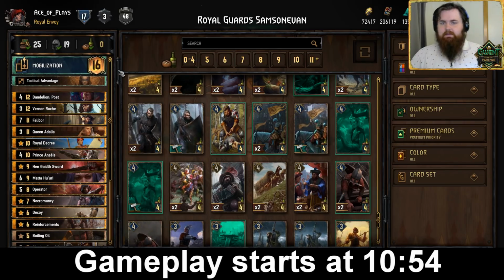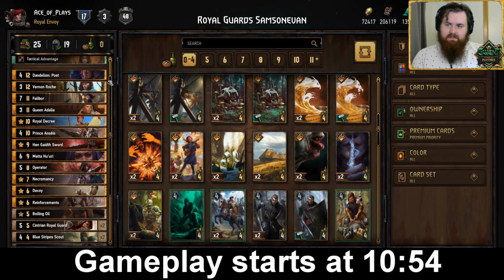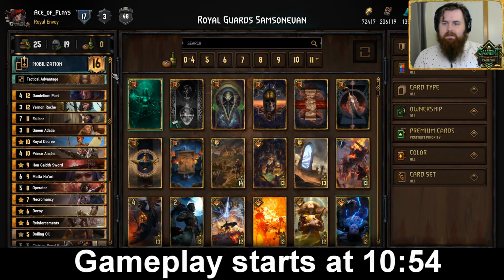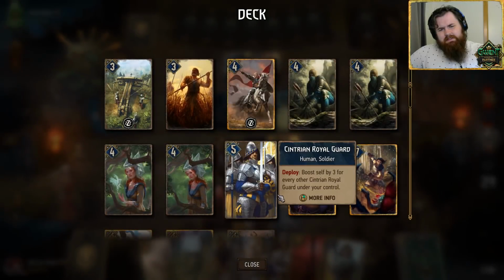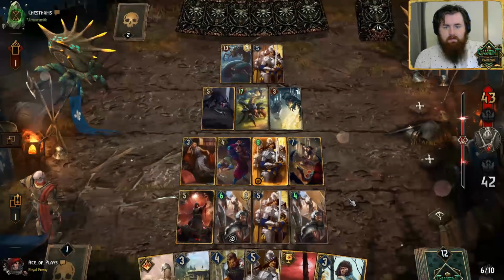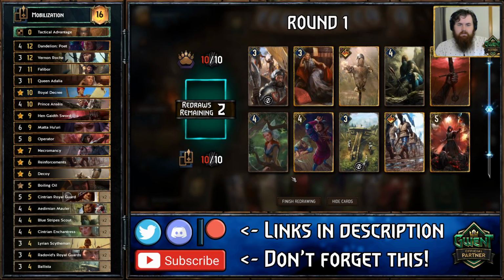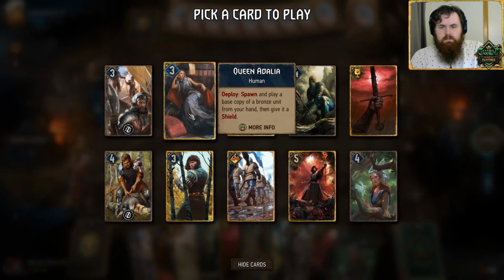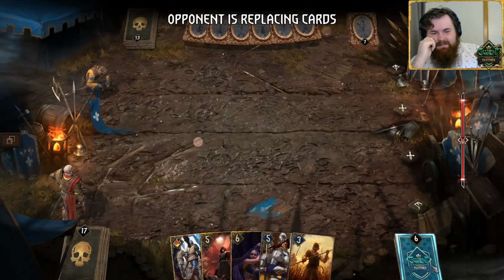[GWENT] Northern Realms Royal Guards Gameplay: "Royal Guard Tribal"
Definitely not the best deck I've played, and the "fun" combo isn't satisfying enough to warrant my continued affection, BUT! I'm glad I tried it out and I will keep an eye on the archetype going forward.

Hello! My name is Alex, but people around here just call me Ace. I make videos for Gwent the Witcher Card game. I want to help make Gwent great, because I think it's a fantastic game that deserves recognition.

Gwent the witcher card game is a ccg based on the universe of the witcher games. Based on the minigame from The witcher 3: the wild hunt, Gwent is a unique card game experience that requires strategy and mind games to win.